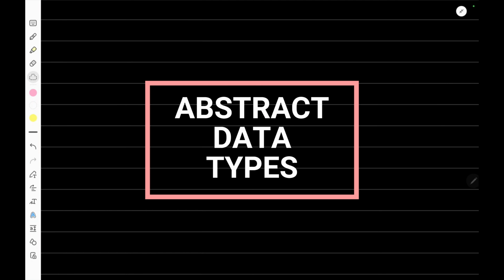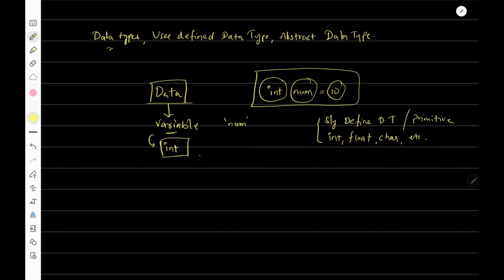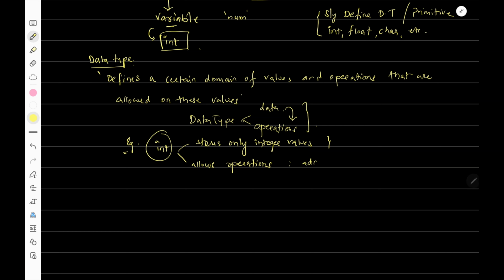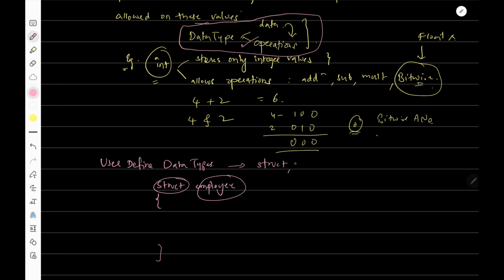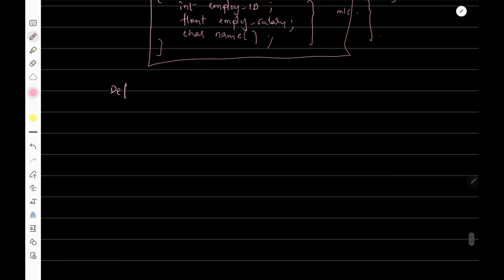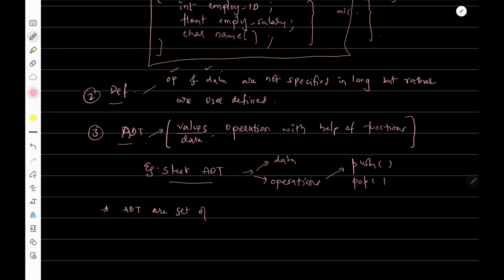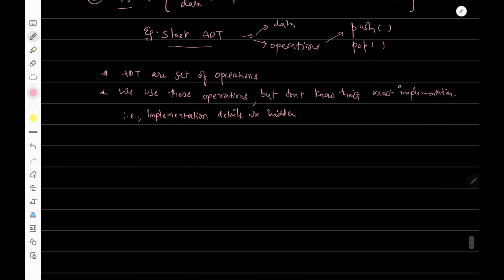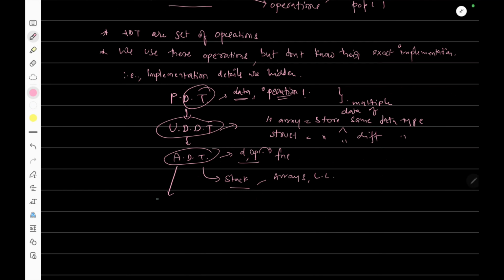13.Userdefined & Abstract Data Types | Data Structures | Vamsi | RVIT